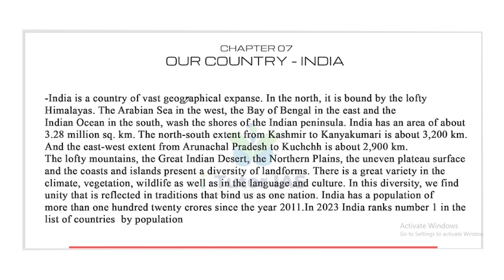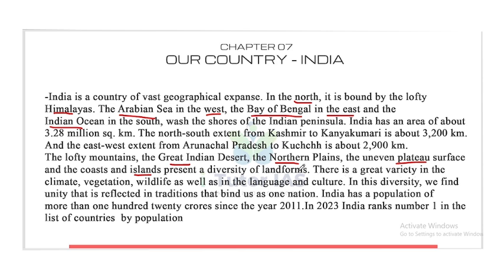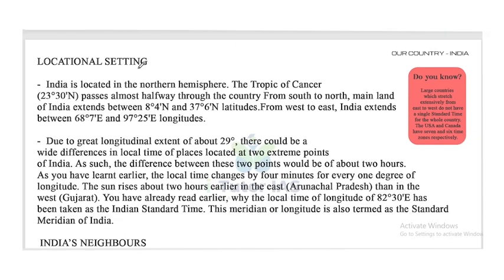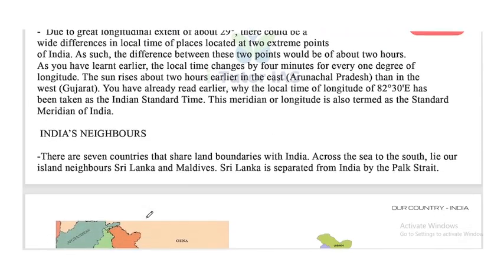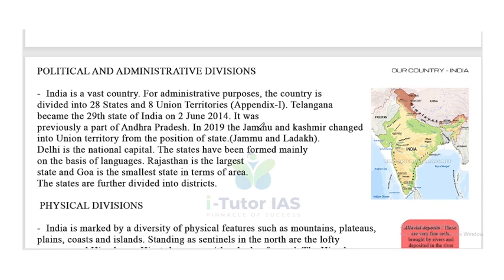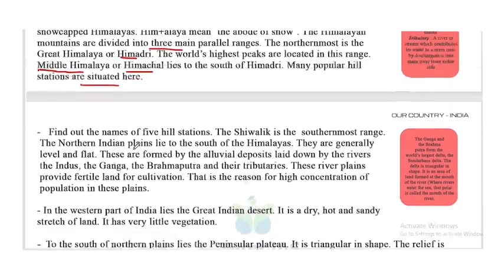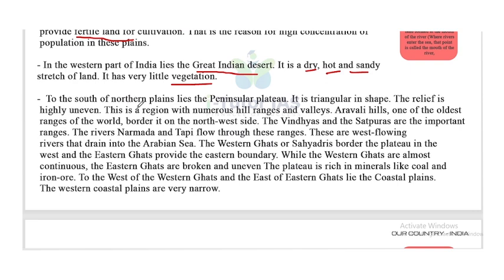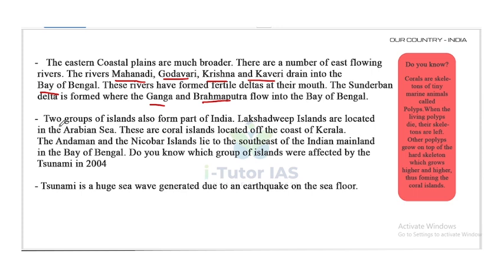OUR COUNTRY | CHAPTER 7 |GEOGRAPHY NCERT CLASS 6| i-TUTOR IAS ACADEMY NCERT SERIES